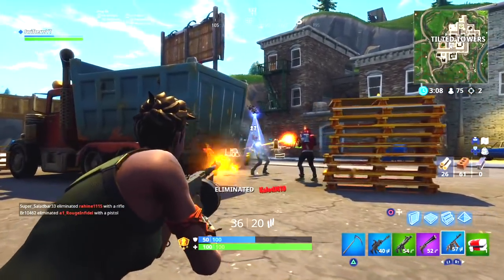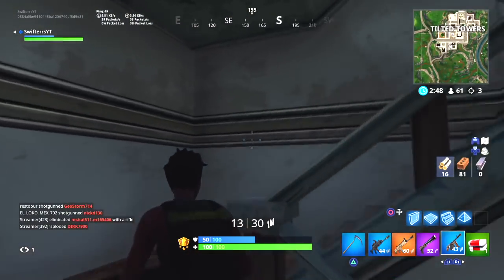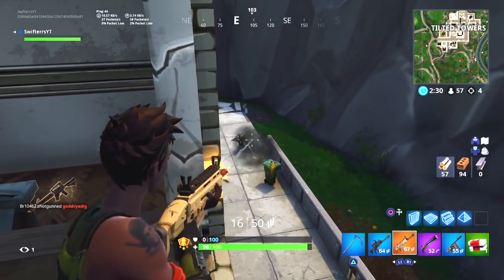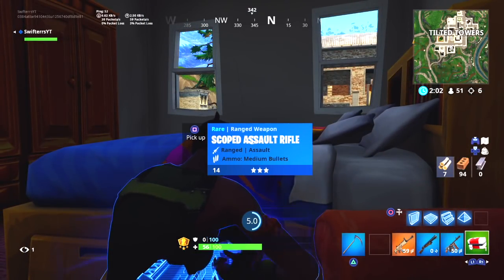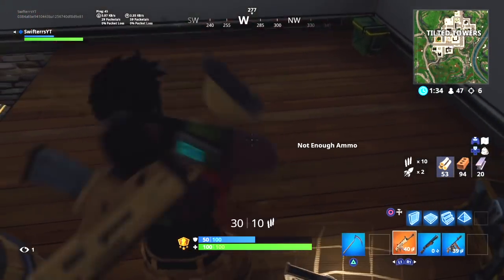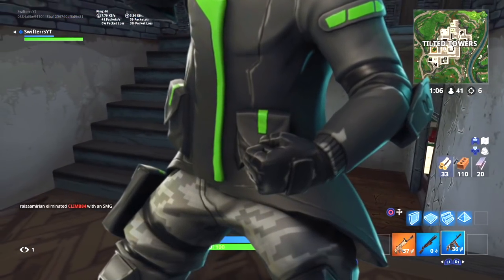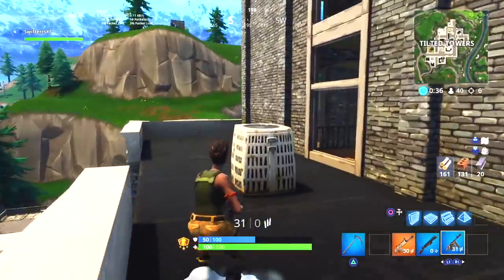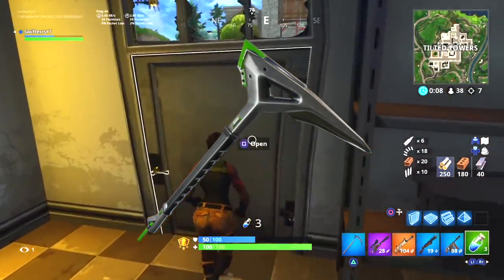NEW TWITCH PRIME FREE SKINS in Fortnite.. (Twitch Prime Pack #3)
the NEW TWITCH PRIME FREE SKINS in Fortnite.. (Twitch Prime Pack #3)

-Swifterrs